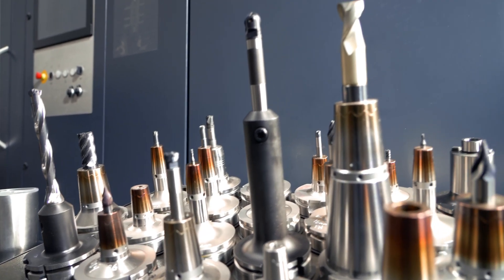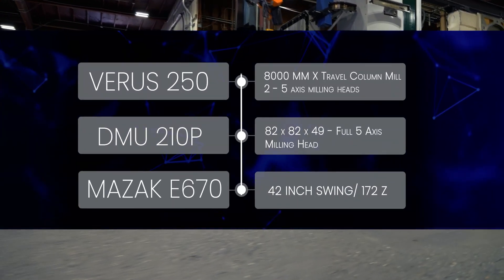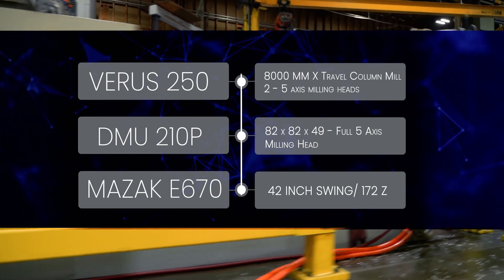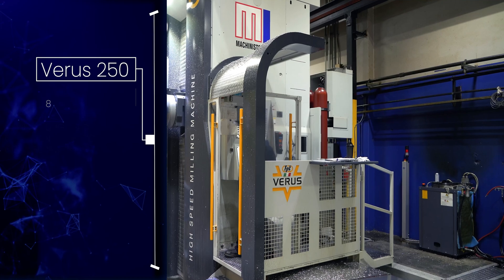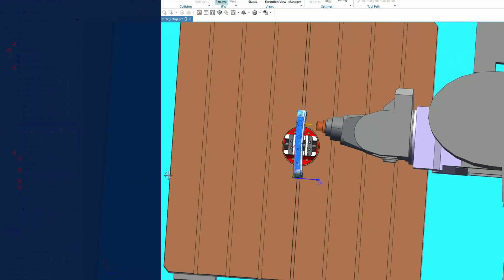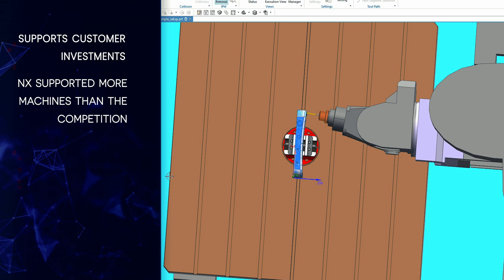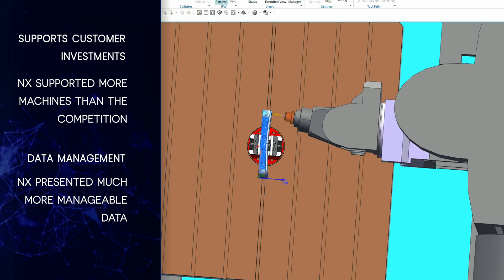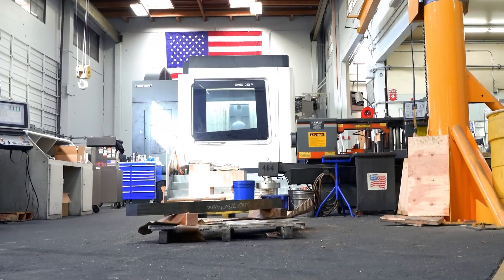Machinists Inc. Case Study Part1: "NX vs"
In working machine shops, losing time is losing money. A business can’t afford to have machines sitting idle while a programmer is struggling to implement updates to code. While changing from what you're accustomed to and migrating to an all-new software platform can be daunting, staying with a CAD/CAM tool that holds you back will also cost you — and it's a hidden cost that adds up exponentially. In this interview, we sat down with Machinists Inc, a client that we recently assisted with their migration to NX CAM.

We discussed everything — from the challenges their team experienced with their existing CAM software, to how it instigated the search for a new CAM software — as well as the process they went through in selecting Siemens NX for their new CAM solution.